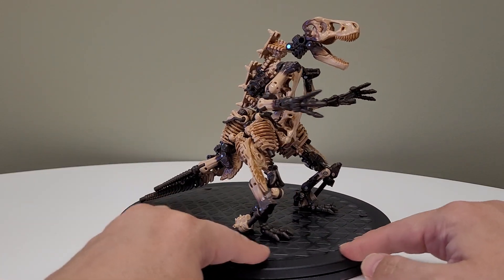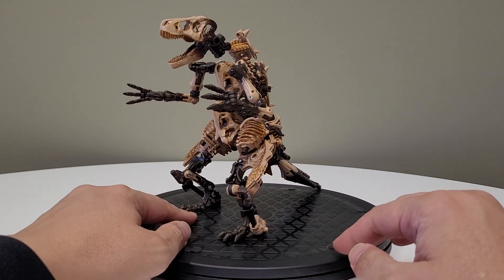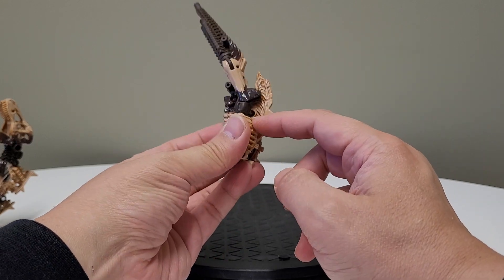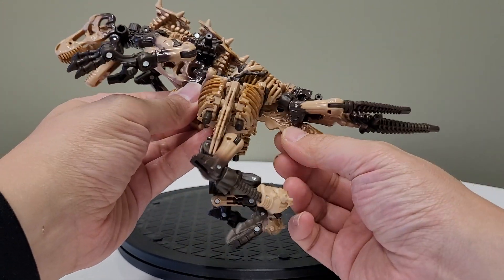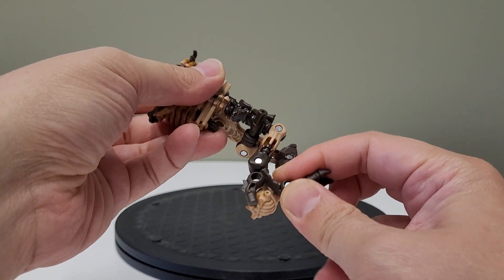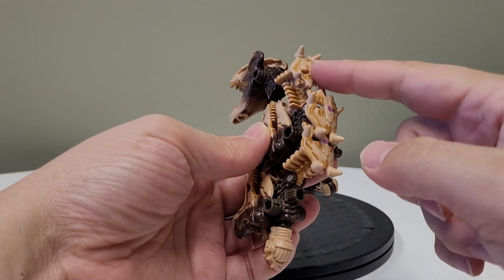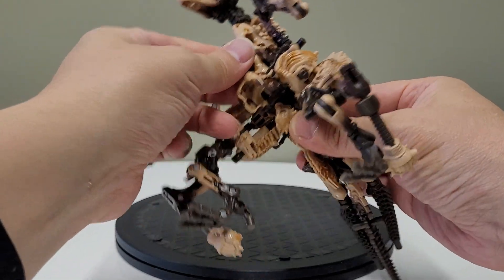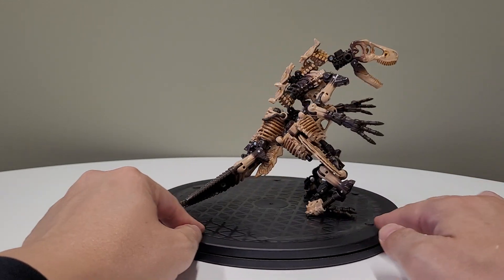Triple Paleotrex: King of the Fossilizers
All Ad Revenue donated to charity. Peace and love, under the sky above! Triple Paleotrex King of the Fossilizers Combiner.